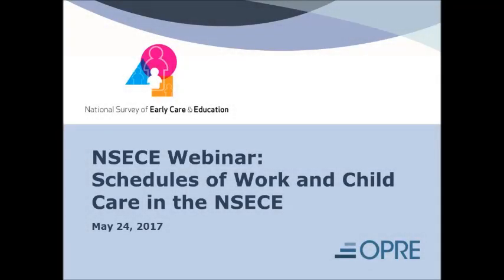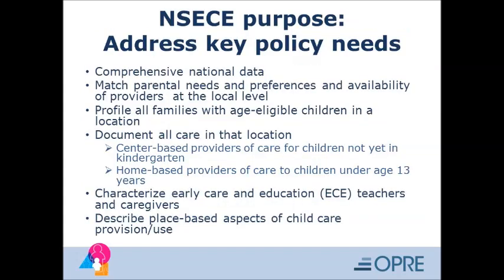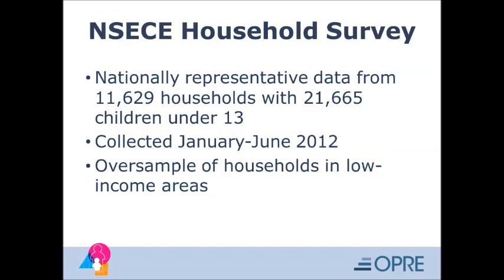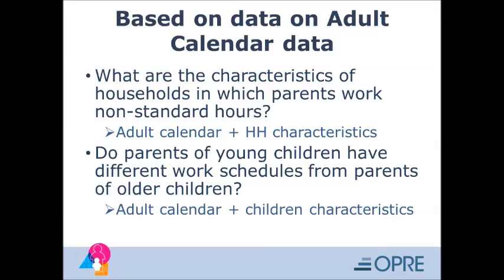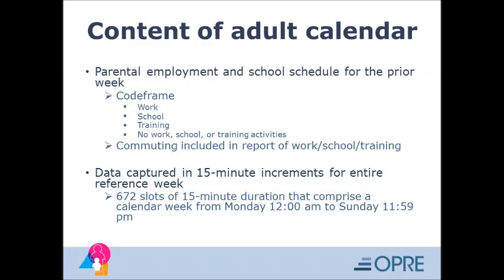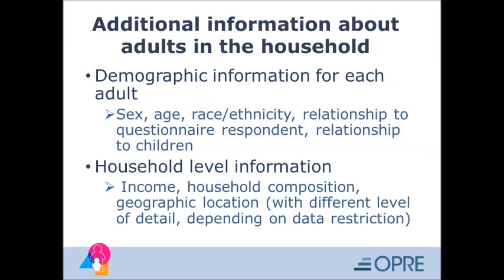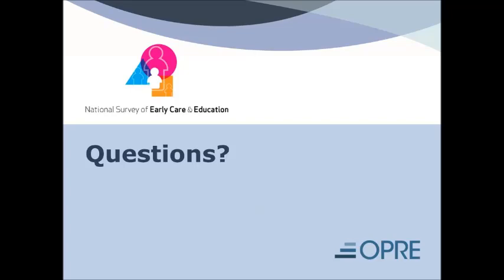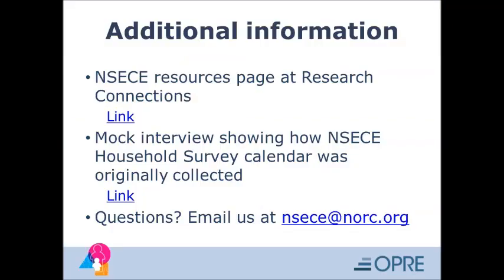NSECE Webinar: Schedules of Work and Child Care in the NSECE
This webinar was originally streamed on May 24, 2017. The audio has been re-recorded. This webinar, hosted by NORC, examines key components of the National Survey of Early Care and Education (NSECE) Household Survey, with particular focus on adult calendar data content. It considers research issues regarding parental employment that may be addressed using household calendar data. Examples of basic constructs derived from the adult calendar are presented. The presenters are A. Rupa Datta and Carolina Milesi. For webinar slides